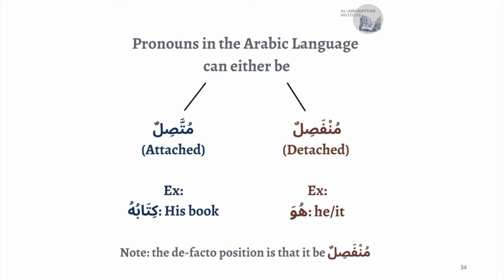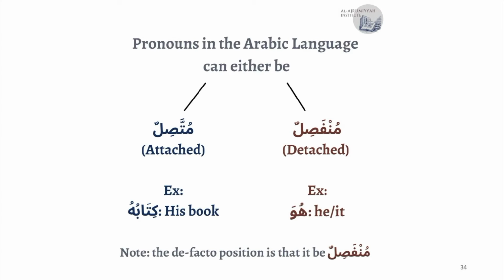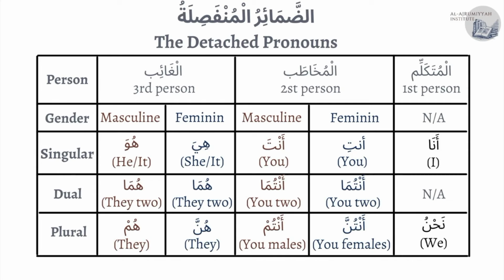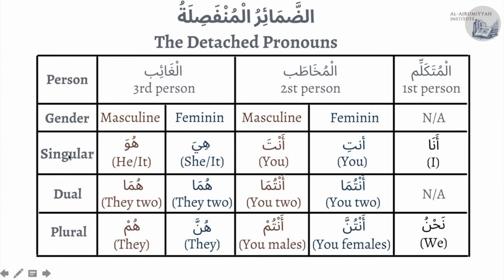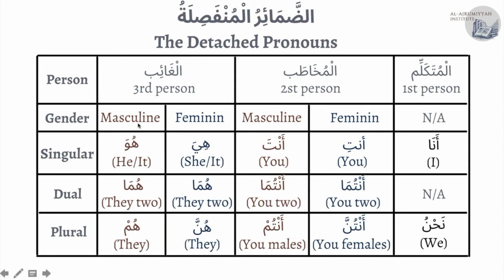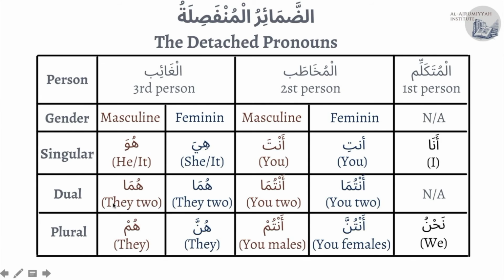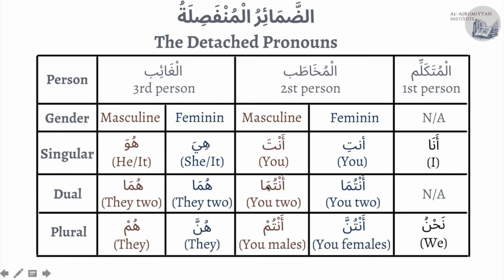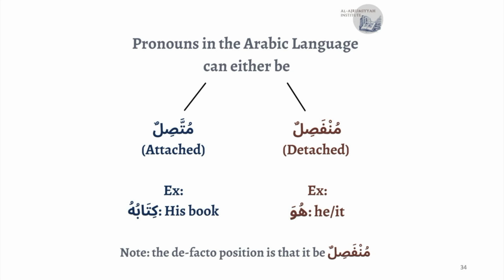The Detached Pronouns in Arabic